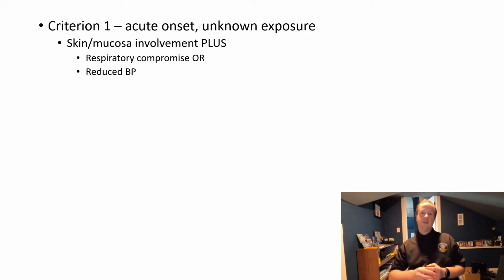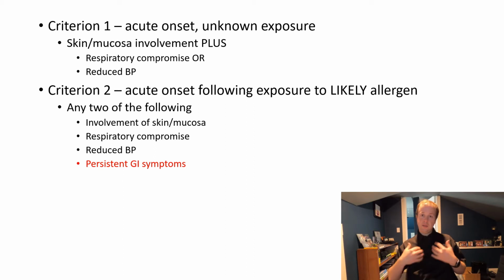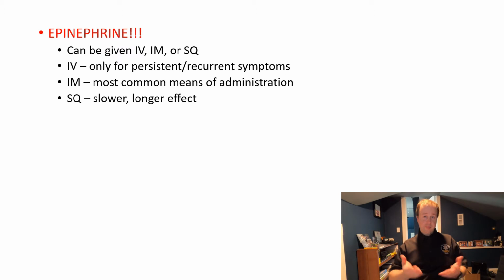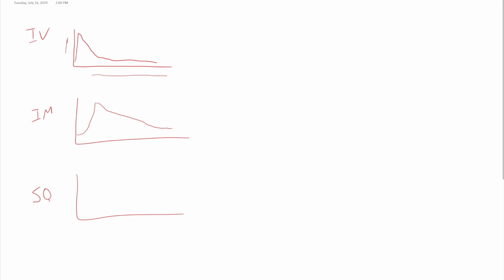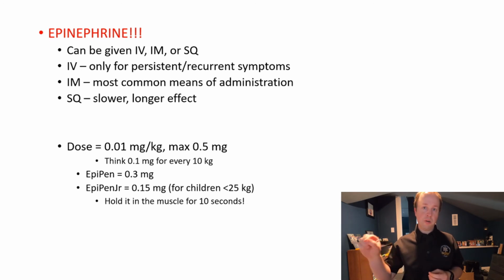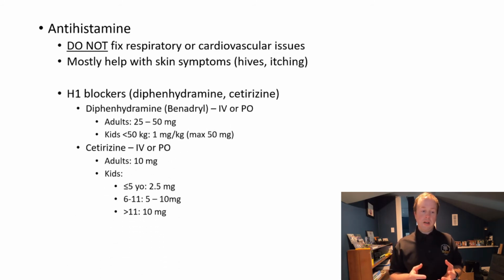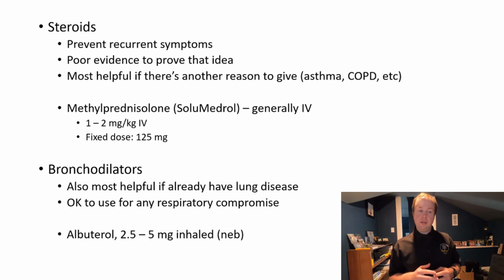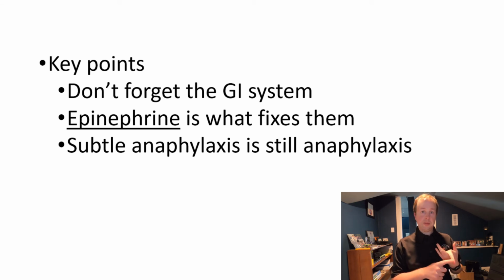EMSRR 002 - Anaphylaxis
Rapid Review of anaphylaxis